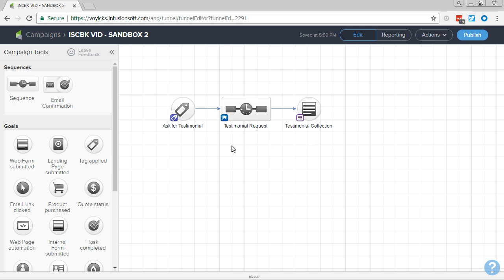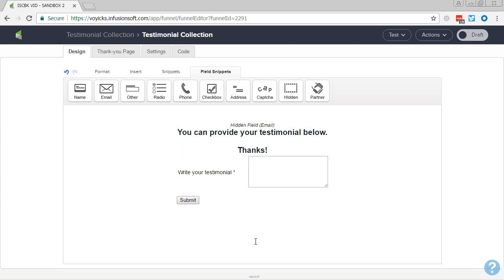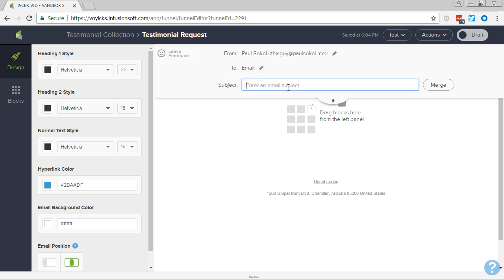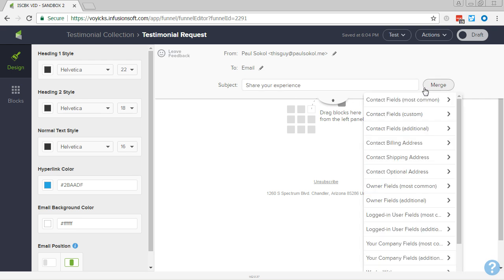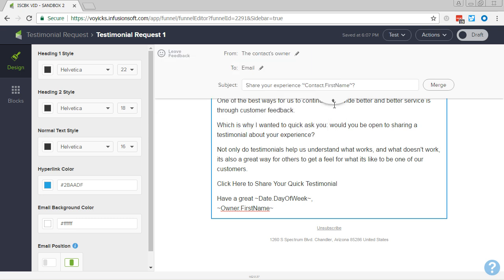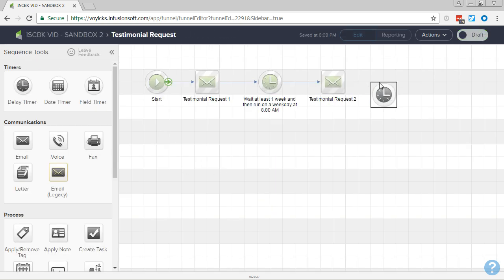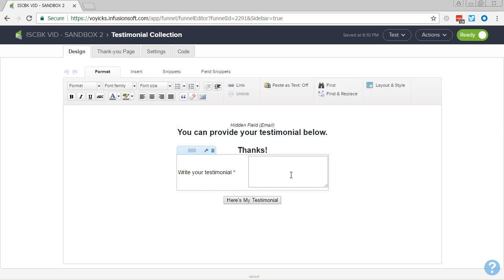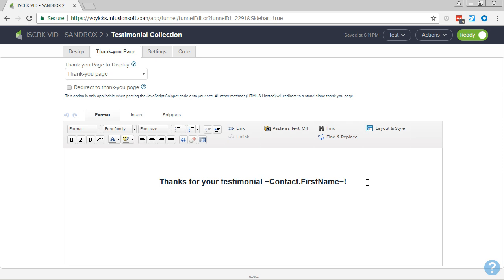Infusionsoft Cookbook - Chapter 6.4 - Asking For Testimonials Automatically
Social proof is one of the most persuasive tools for marketing. When potential customers can read about another customer's experience in their own words, it greatly increases trust in our products or services.

Having a system to automatically ask for testimonials can provide us with a steady stream of social proof that can be used throughout our marketing efforts.